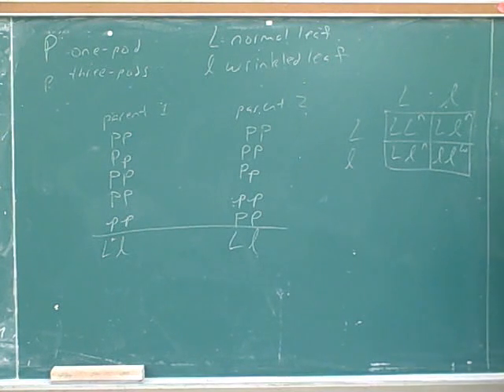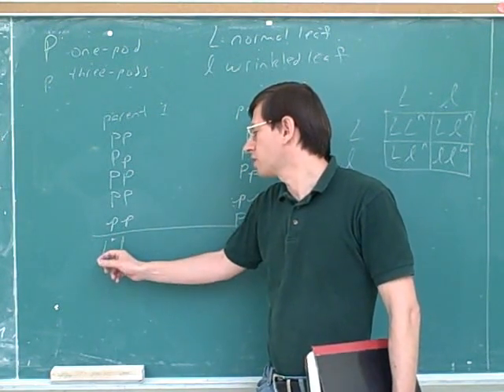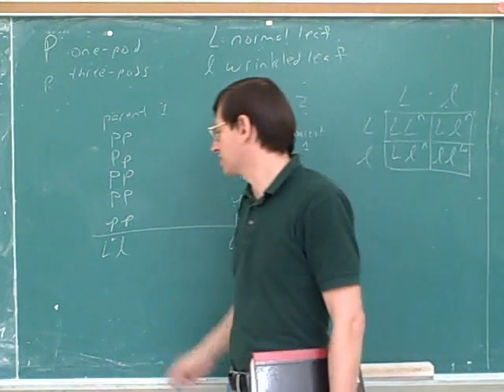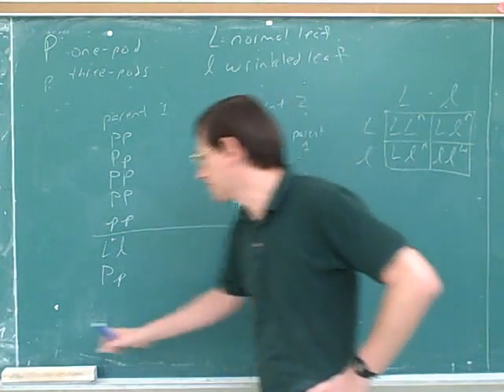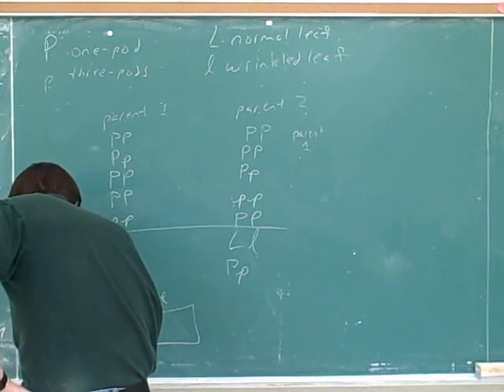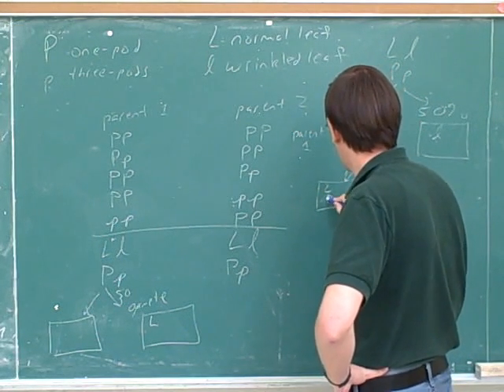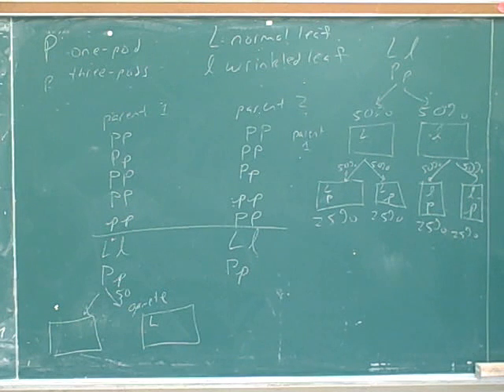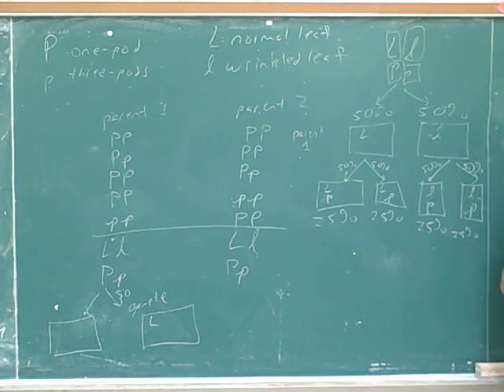Biology: Mendelian genetics (2)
Biology: Mendelian genetics. A Mendelian genetics problem, using a Punnett square. Law of segregation. Law of independent assortment. Exception to the law of independent assortment: linked genes. Crossing over. Wild type vs. mutant phenotype (Morgan notation); true-breeding plants

(1) A Mendelian genetics problem, using a Punnett square
(2) Law of segregation. Law of independent assortment
(3) Exception to the law of independent assortment: linked genes. Crossing over
(4) Wild type vs. mutant phenotype (Morgan notation); true-breeding plants